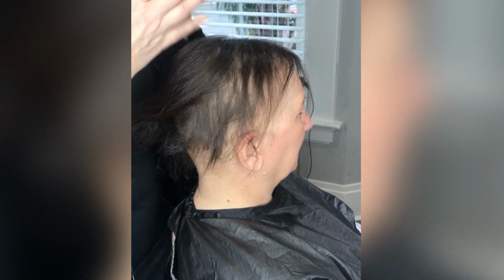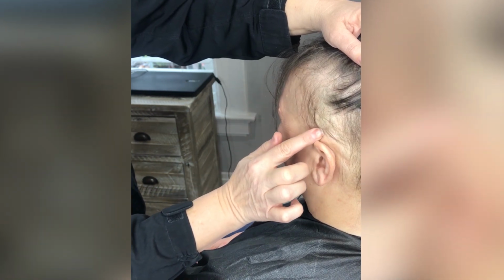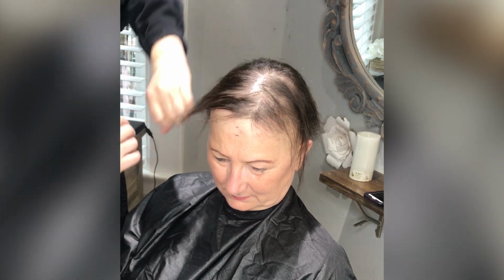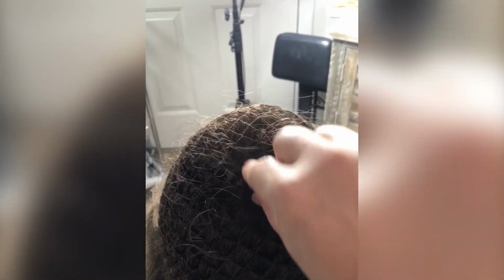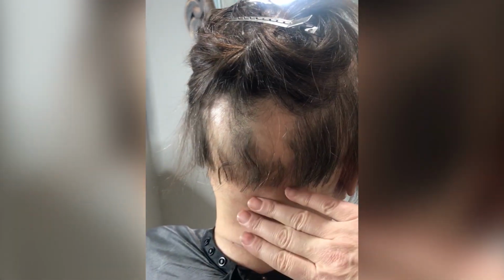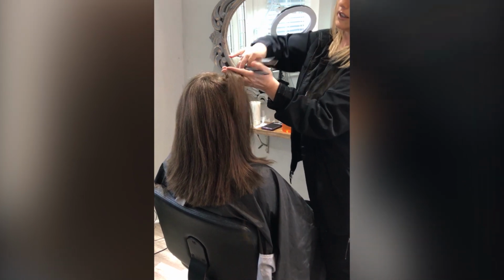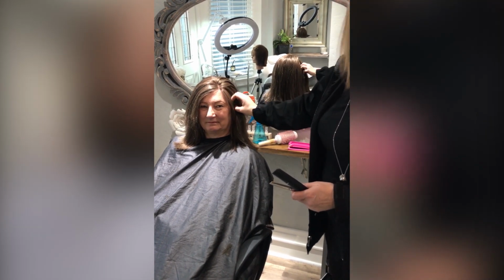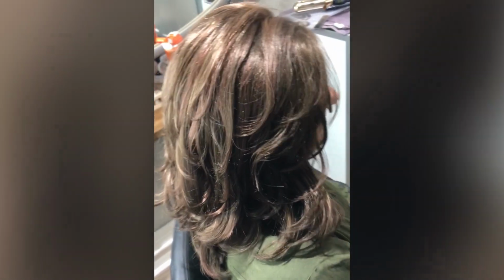A Visionary Salon invisablend process start to finish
Alopecia client getting new hair